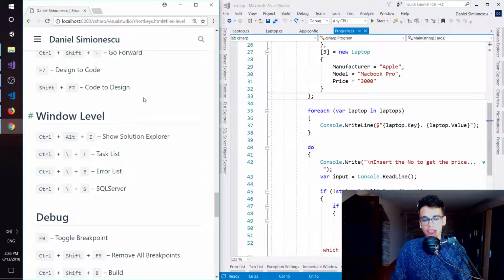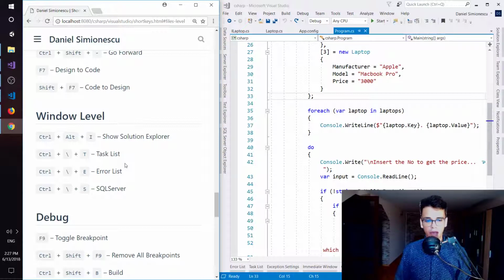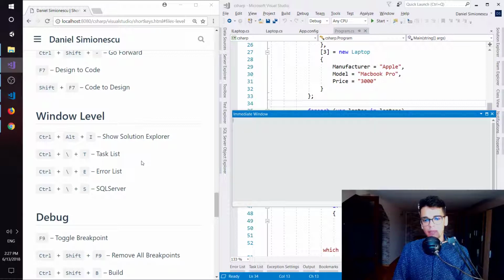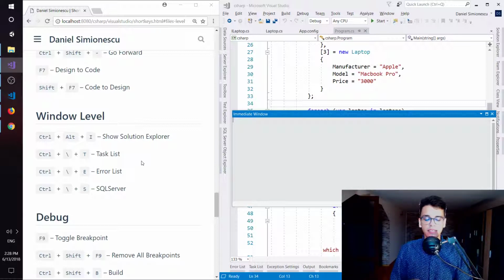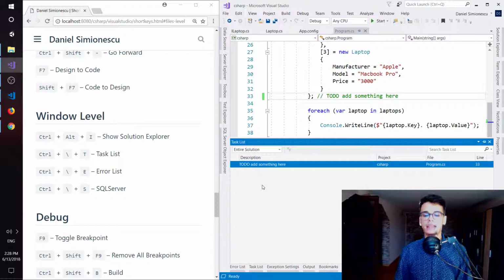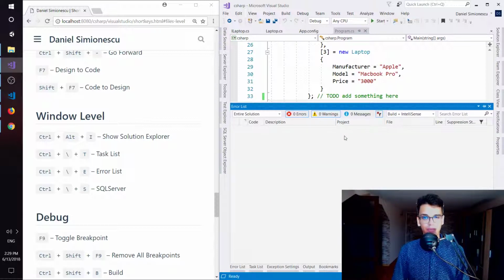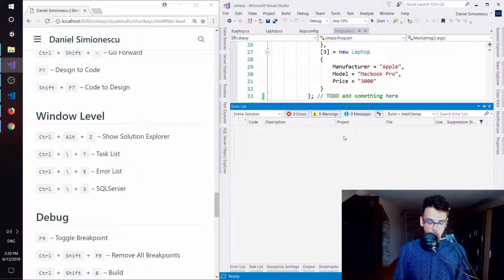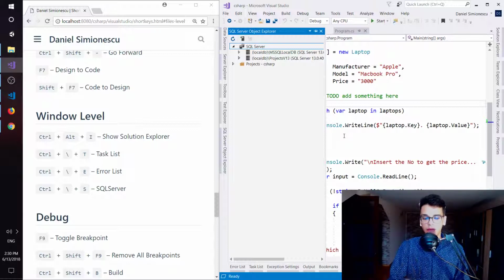Visual Studio Shortcuts – Windows Level (Faster Pace + Comment Below)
Let's see the Visual Studio Shortcuts for Windows

Gear
Camera: Logitech C920
Microphone: Blue Snowball
Keyboard: Logitech K280E
Mouse: EasternTimes Tech D-09